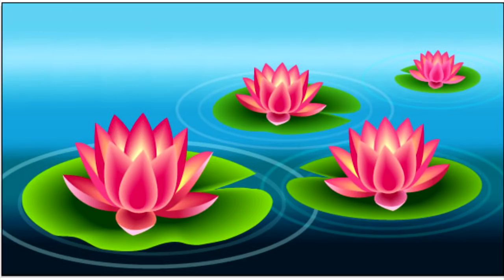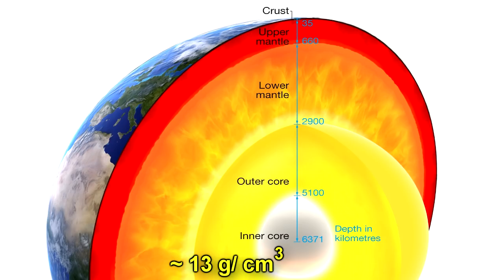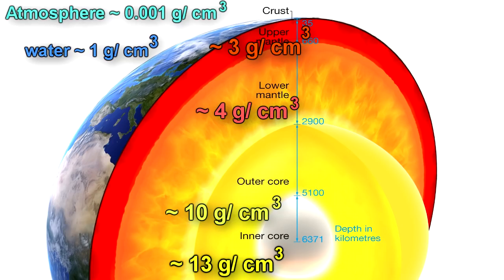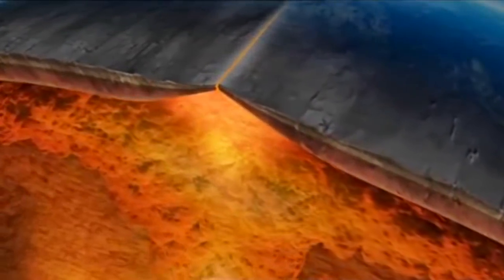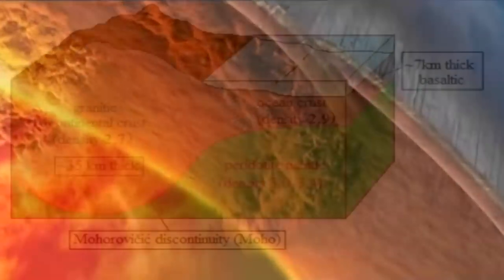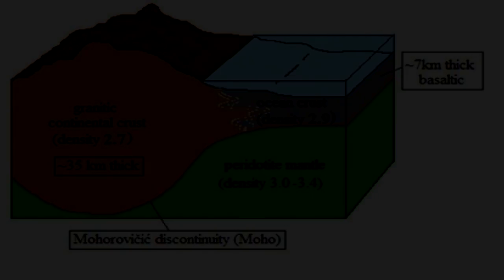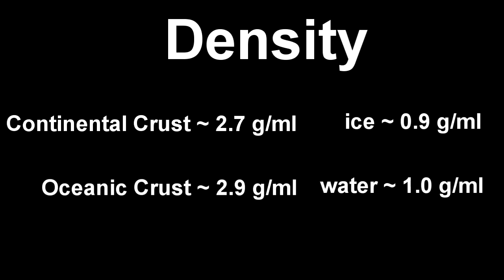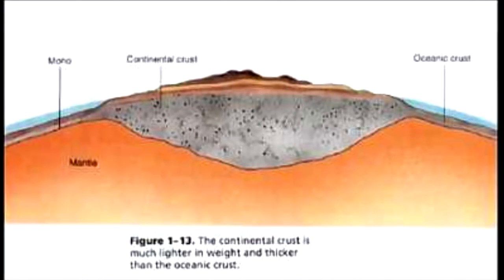Why do people laugh at creationists (part 43)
Kent Hovind, out of jail after ~10 years!! Sadly it looks like hes not much wiser than when he went in.